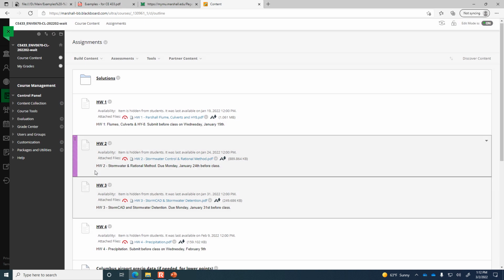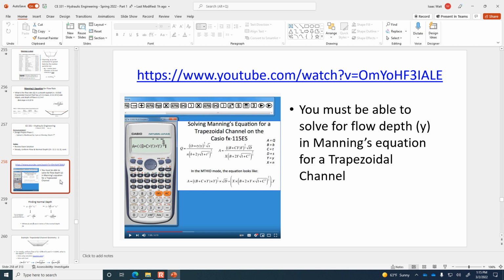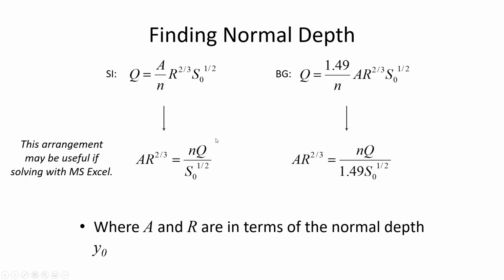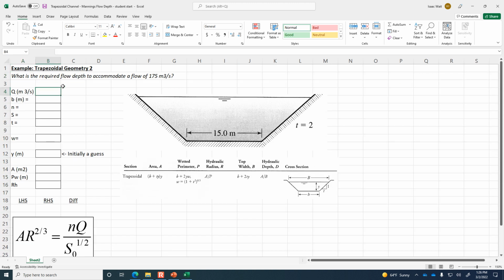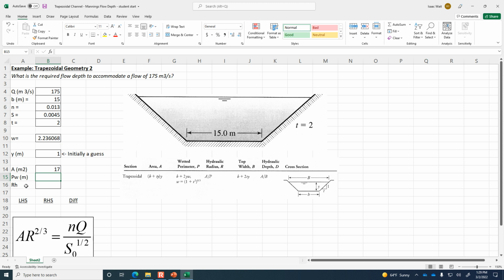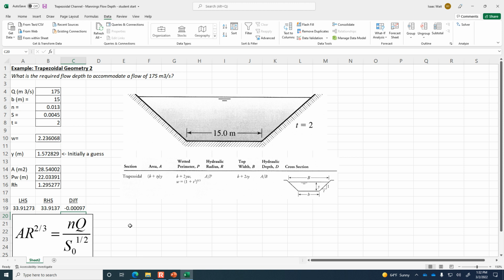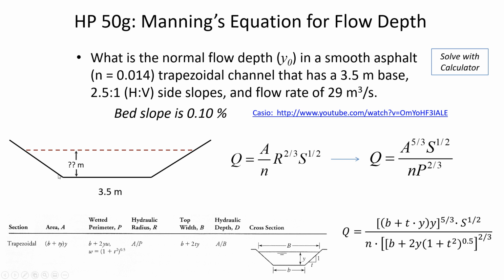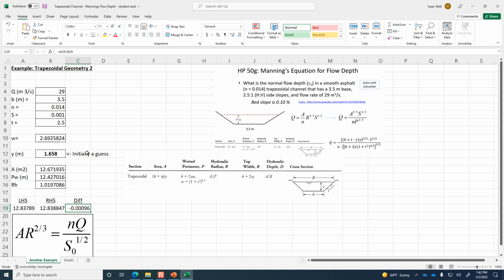Finding flow depth in trapezoidal channel with Manning's equation - CE 331, Class 21 (2 March 2022)